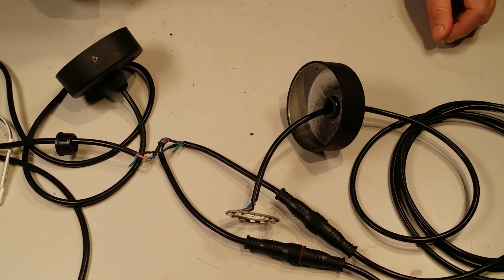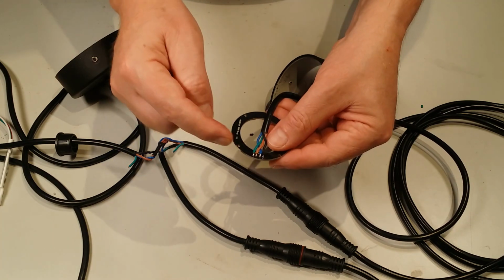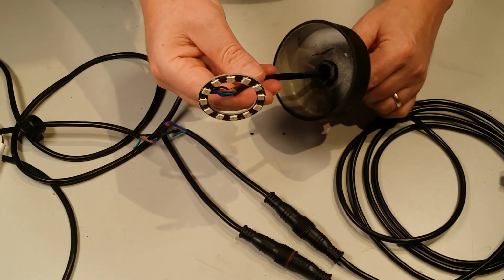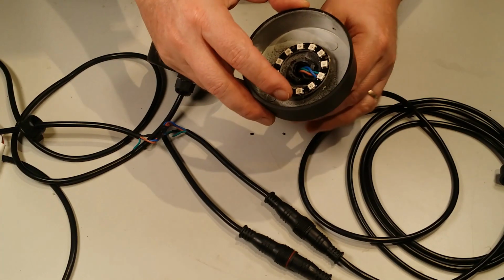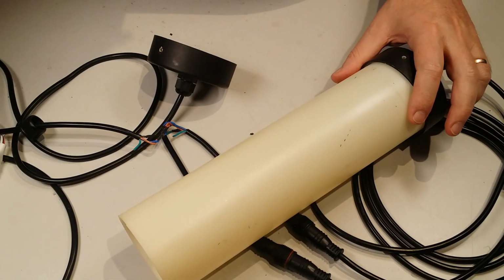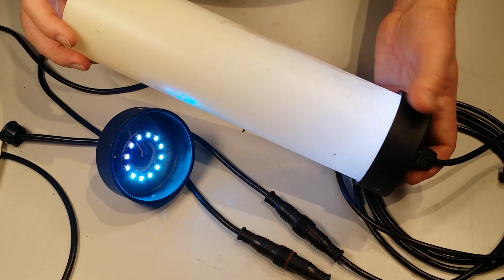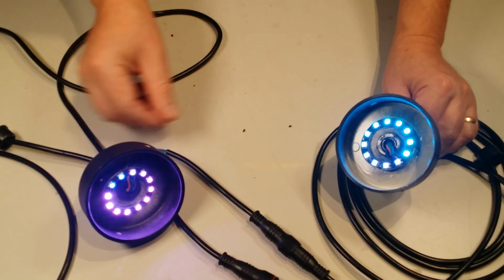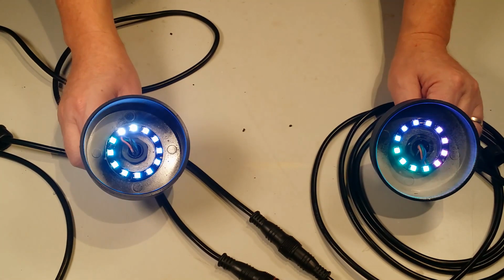WS2812B LED Pixel Rings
A quick look at the 5V WS2812B LED pixel rings that can be got for a few dollars each on eBay.  I'm using the 12 pixel version to update my hanging tint tube lights to pixel control.  The pipe cap is an 80mm DWV type.